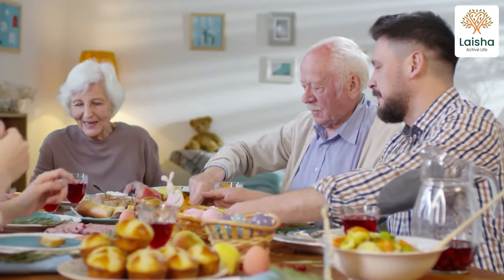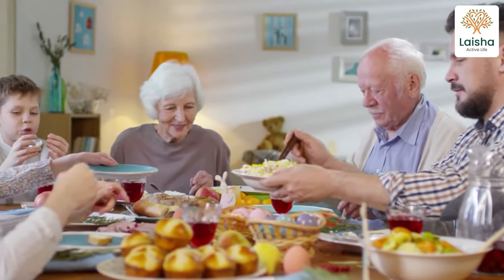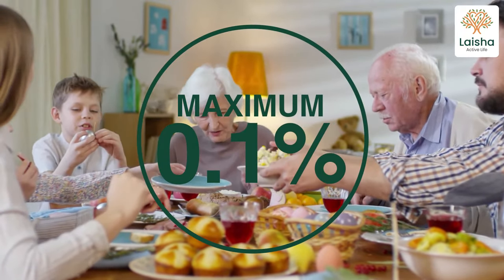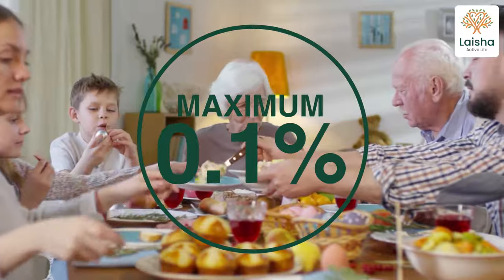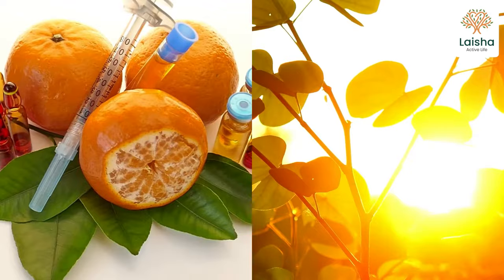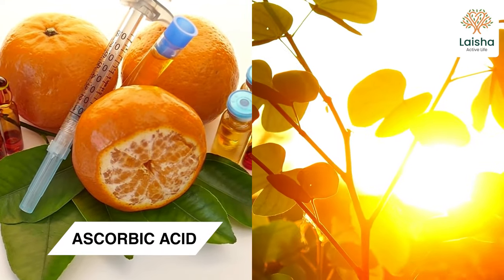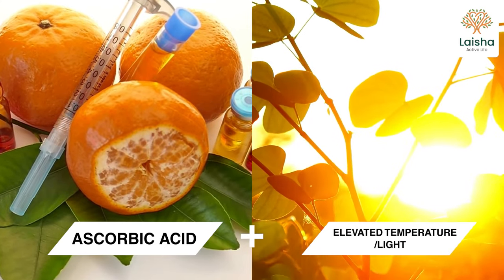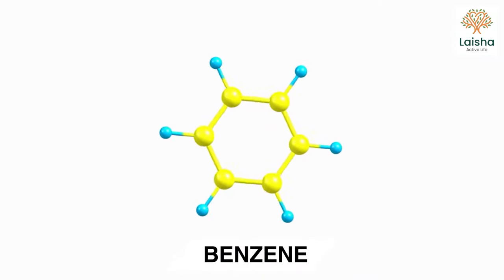Preservatives - Sodium Benzoate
A preservative is a substance that inhibits or slows down the deterioration of food, cosmetics, and other materials. Sodium benzoate is used in many foods (including drinks) as a preservative to stop bacteria from growing.

Sodium benzoate is a chemical preservative that has been approved by the FDA for use in food and is used in the United States, Europe, and Canada. It is a white solid that tastes very salty. Sodium benzoate is used to prevent spoilage, yeast growth, and the formation of mold. It can also be used to adjust acidity levels.

Sodium benzoate is a widely used preservative found in many foods and soft drinks. While it is generally recognized as safe (GRAS) by the FDA in small doses, sodium benzoate may cause harmful health effects under certain conditions.

On top of being used as a food preservative, sodium benzoate has other roles in food production. There are some side effects associated with taking in too much sodium benzoate from foods.

(Laisha Active Life)